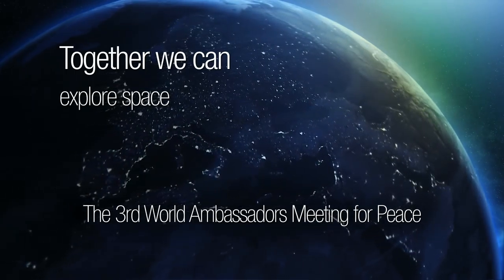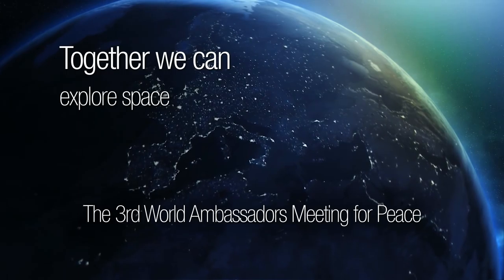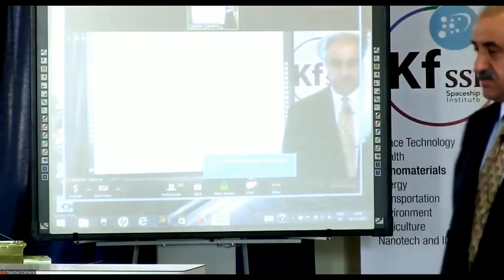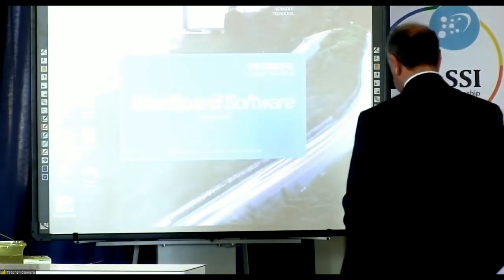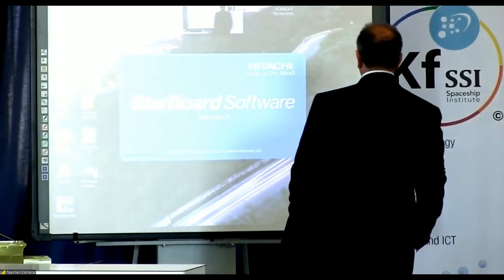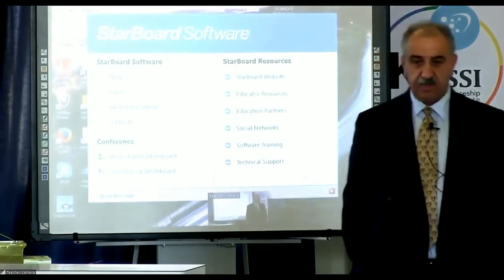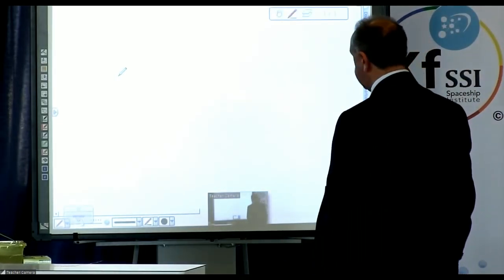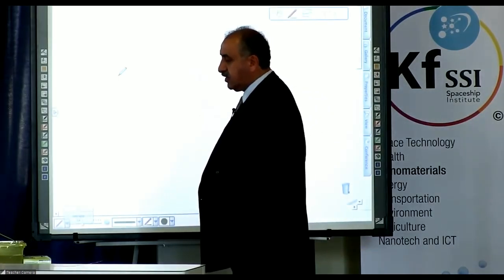How to make contra clockwise spring coils explained by Mr Keshe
There was a lot confusion about what is clockwise and what is contra clockwise. Mr Keshe always said, you have to wind the wires contra clockwise, if you do this, you will get a clockwise winded spring coil, like shown in the blueprints.